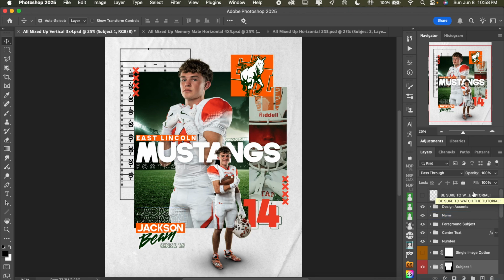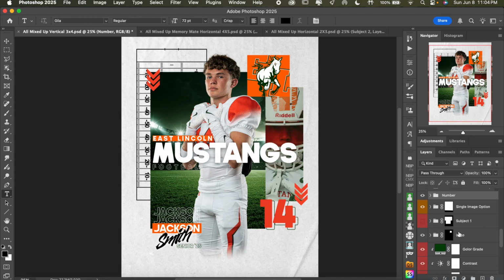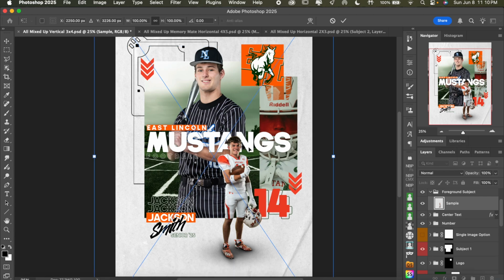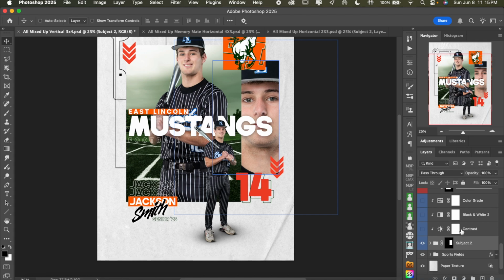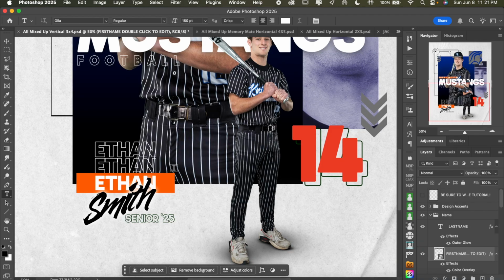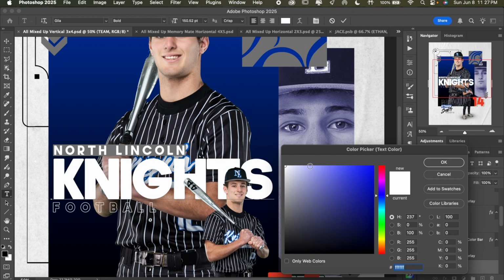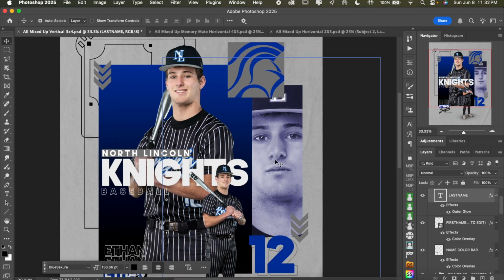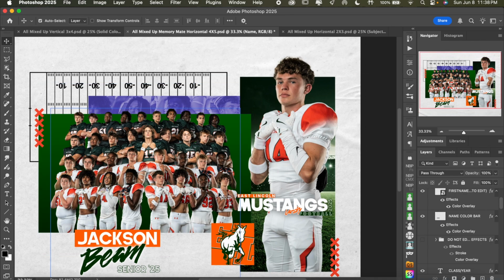ALL MIXED UP - Multi-Sport Photoshop Template Tutorial